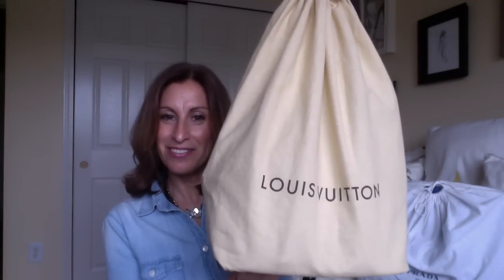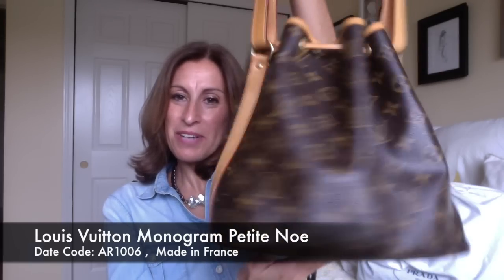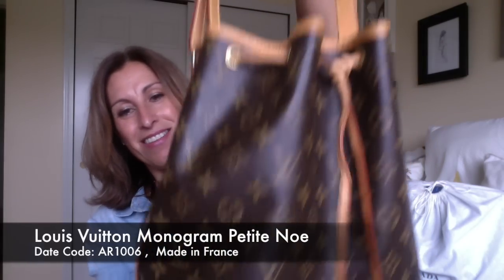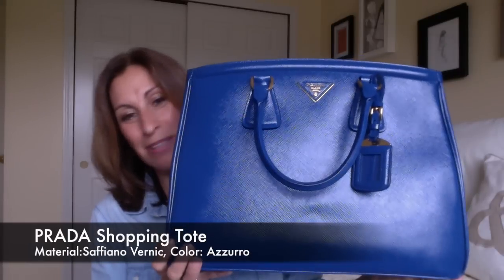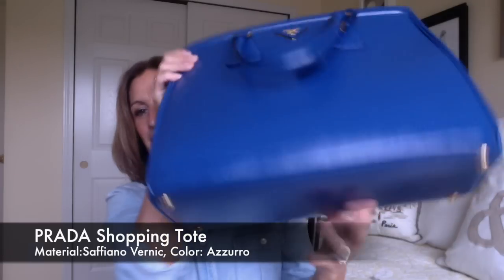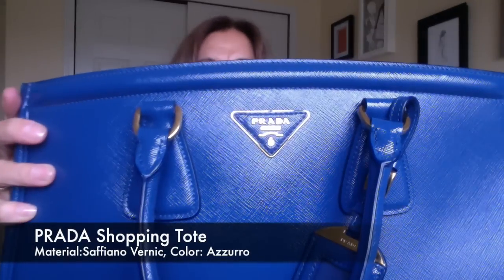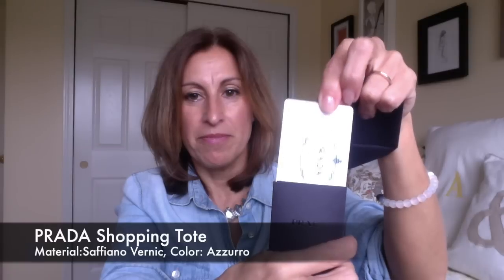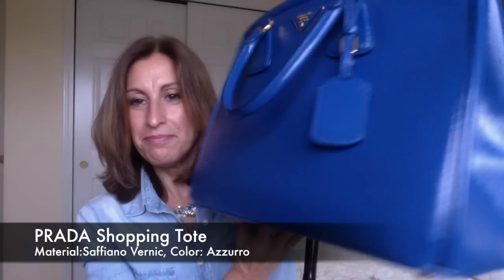Fashion Funeral - 2015 (#3 Designer Handbag Sale)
This is the third and last in a series of three videos where I will be selling designer items from my personal collection. This video will show case 2 designer handbags that will be up for sale.

Items For Sale:
LV Monogram Petite Noe SOLD
Dimensions:
Height: 10 in.
Width:10 in.
Depth: 7 in.
Strap Drop: 11.5 in. (5 setting, set in the middle strap hole)
Sale Price: $300.00 (*Firm)

Prada Shopping Tote SOLD
Material: Saffiano Vernic
Color: Azzurro
Dimensions:
Height: 11 in.
Width:14  in.
Depth: 6 in.
Handle Drop: 4 in.
Sale Price: $850.00 (*Firm)